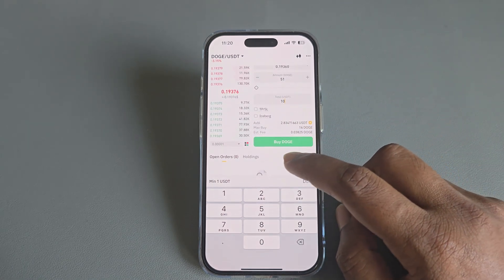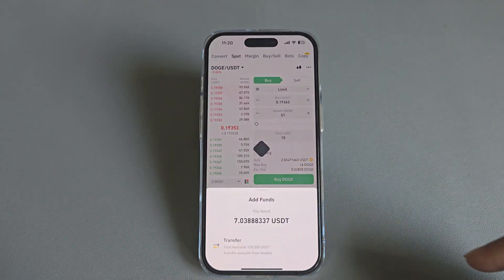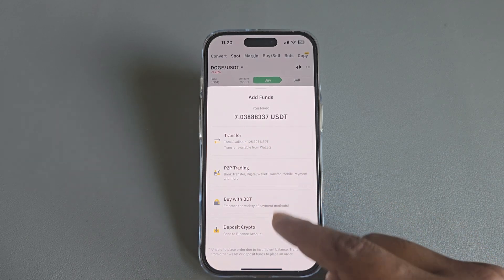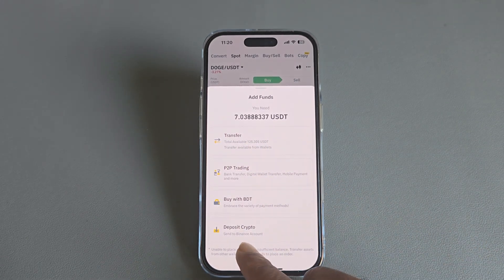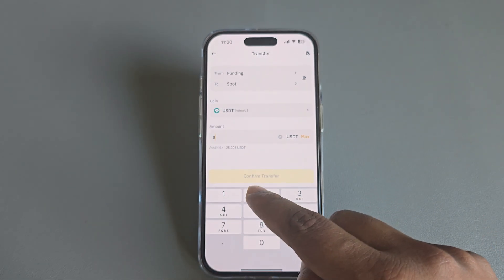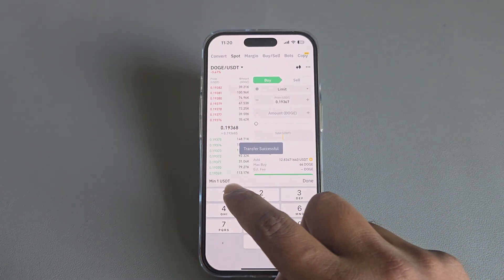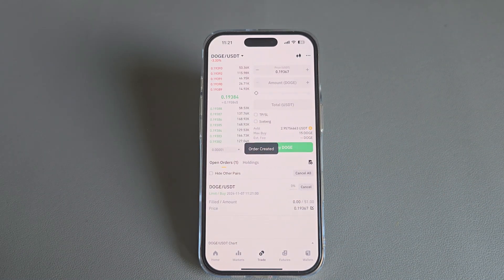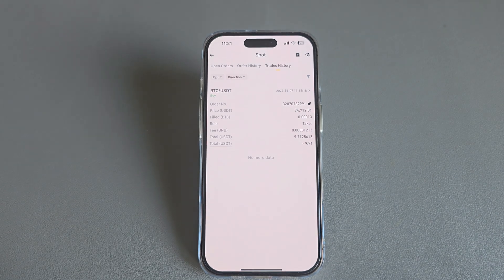How to buy dogecoin on Binance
Find step by step guide with video instructions on how to buy Dogecoin 3.0 (DOGE3.0) on Binance. Our platform offers the lowest fees and highest security to buy and sell DOGE3.0 and other cryptocurrencies.

How do I purchase Dogecoin?
How to buy DOGE 2.0 coin?
How much is Dogecoin on Binance?